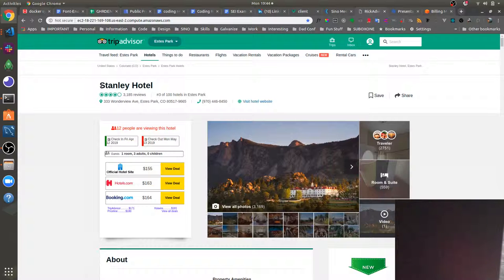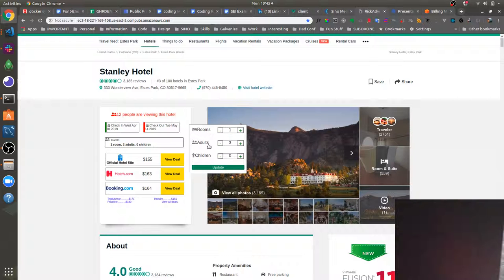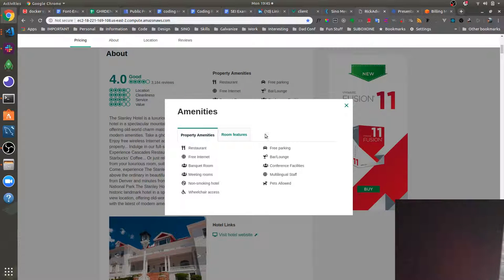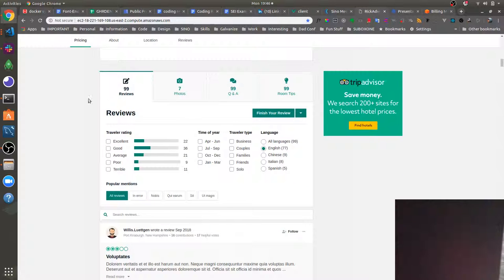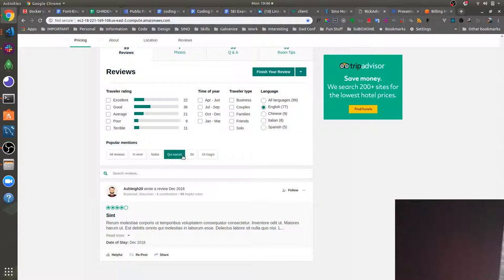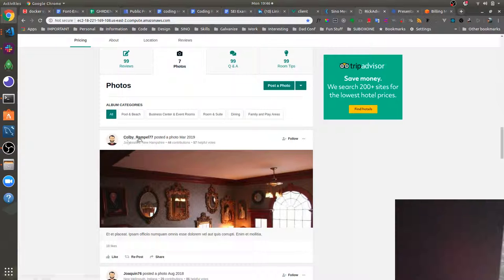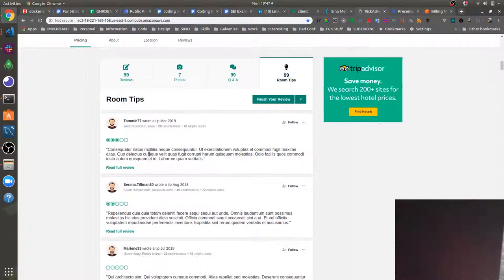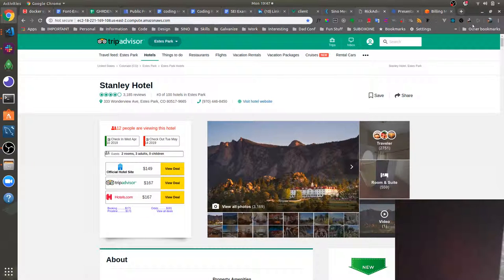Application Review for RickAdvisor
My video details the full stack, service oriented application my team and I build for our Hack Reactor front-end capstone project. We chose to re-create TripAdvisor's hotel reviews page using React.js, Node.js, Express, MongoDB, and Mongoose. We each created our own individual, encapsulated components which were Dockerized and deployed to AWS using EC2/ECS's horizontal scaling architecture. The components were then ultimately brought together in a single, cohesive web application using a proxy server build with node-http-link.